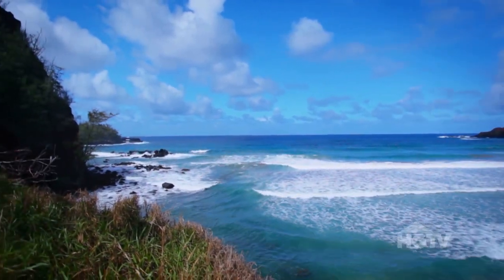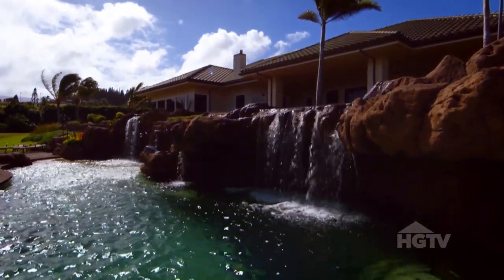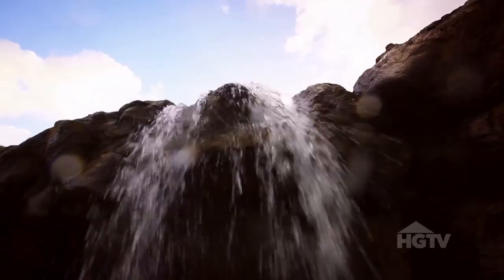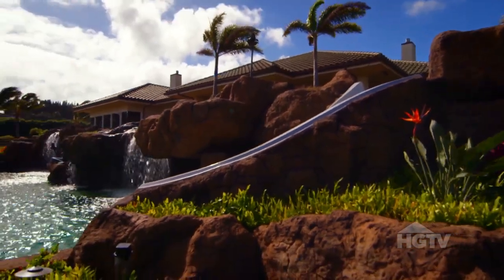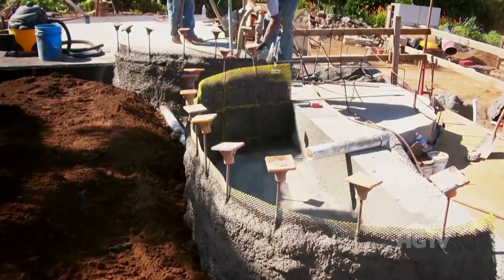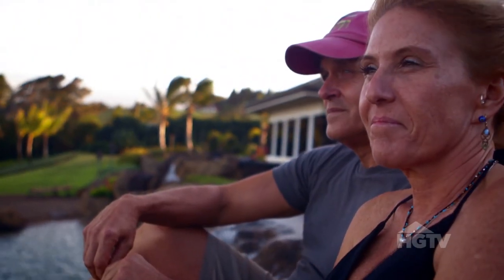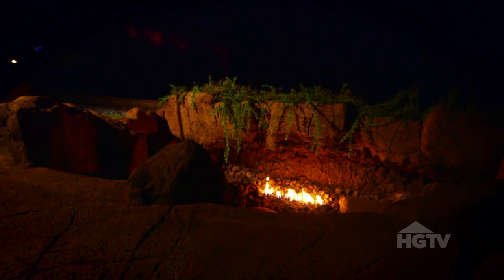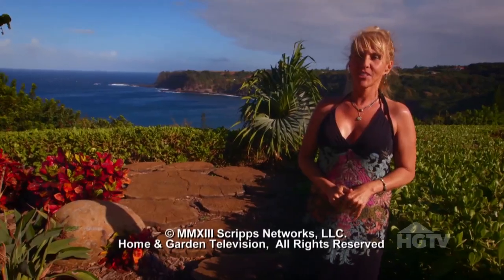Hawaiian Pool in the Side of a Mountain | HGTV